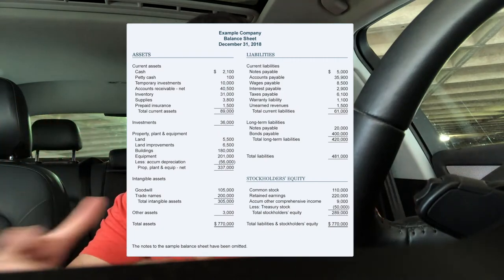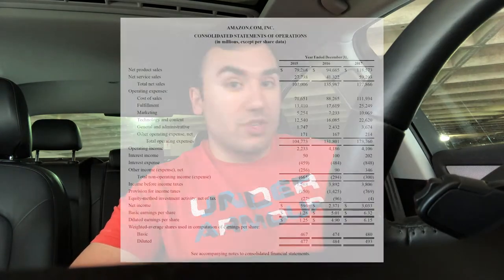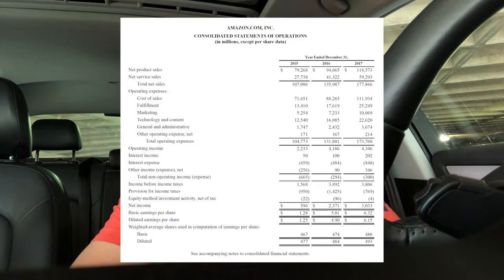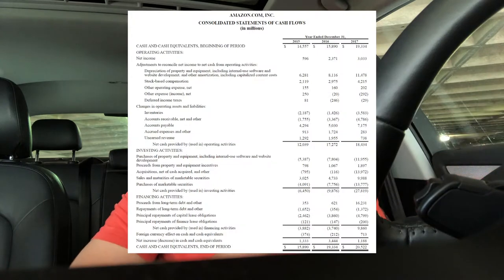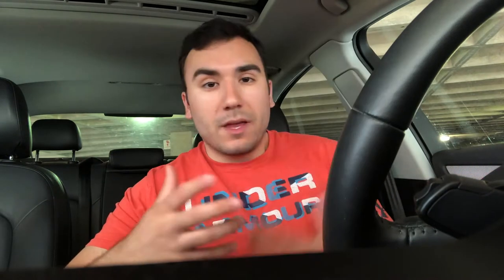The 3 Keys To Becoming Successful in the STOCK MARKET (Investing)